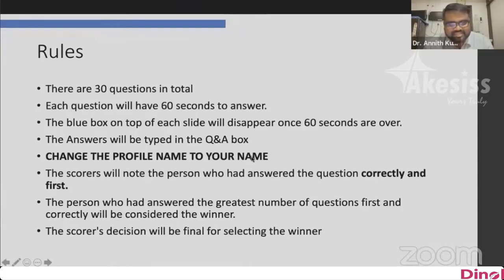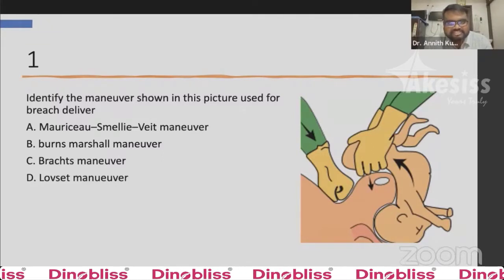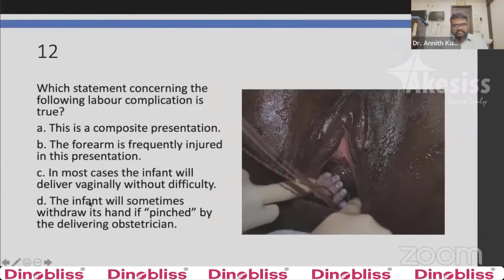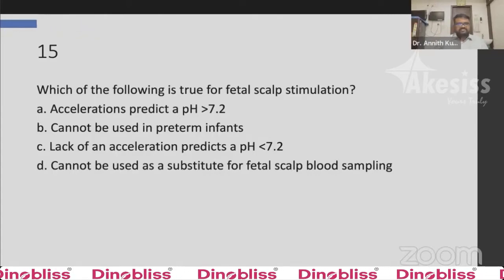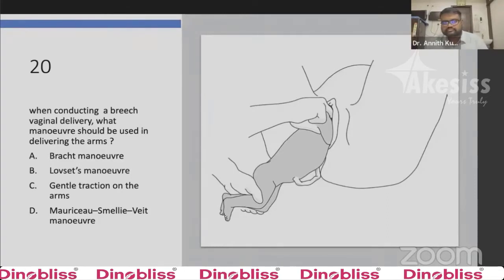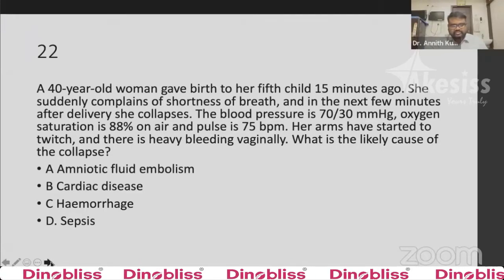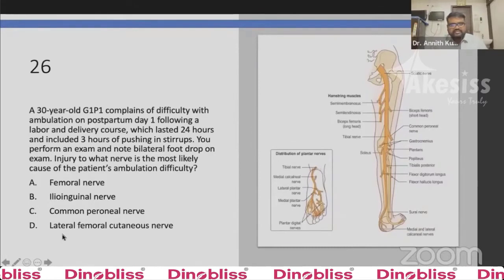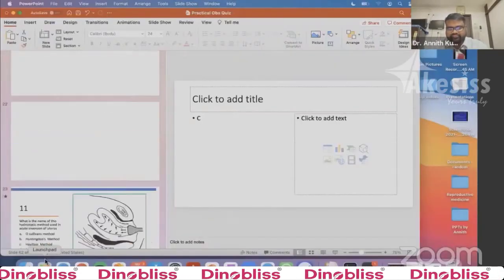Quiz on Practical Obstetrics Dr. Annith Kumar | The NOESIS 2021 (28/39)